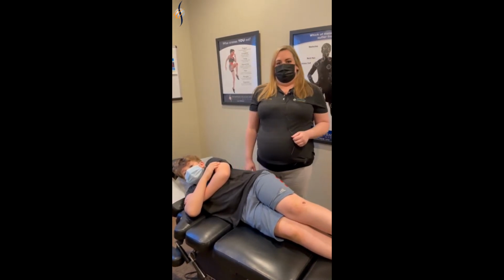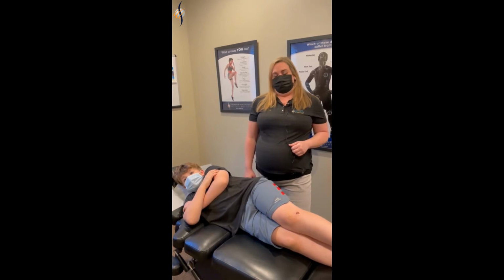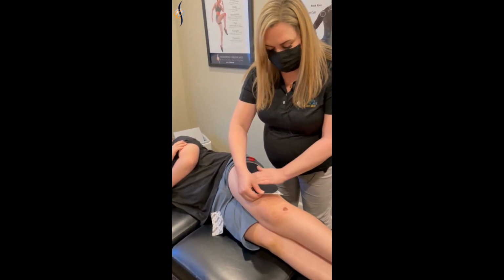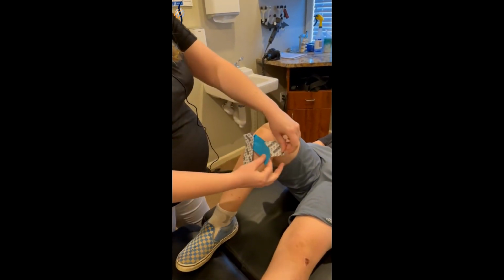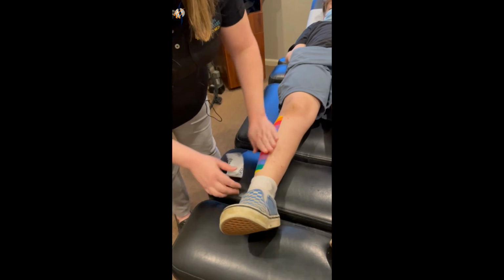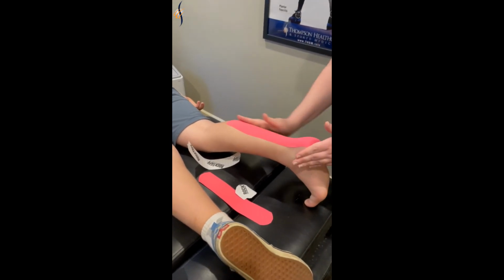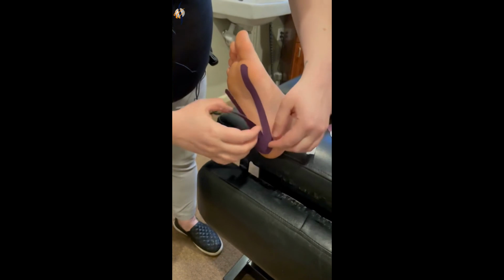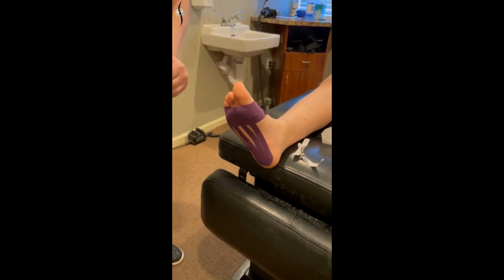Run Don't Walk To Get Our Top 5 KT Tips & Tricks